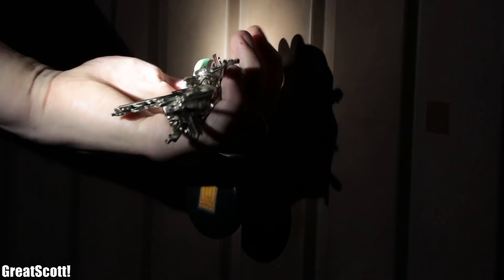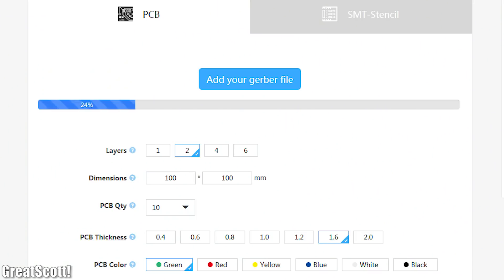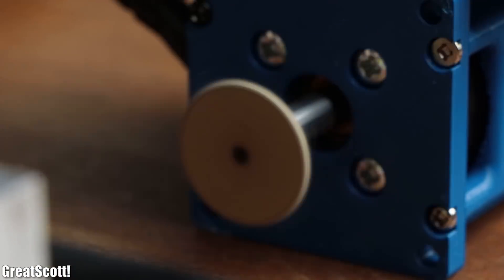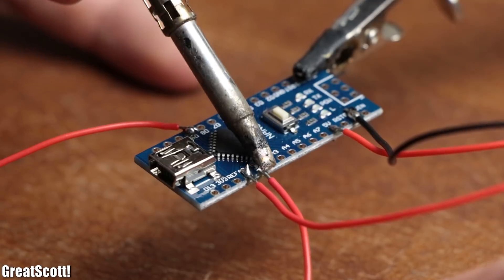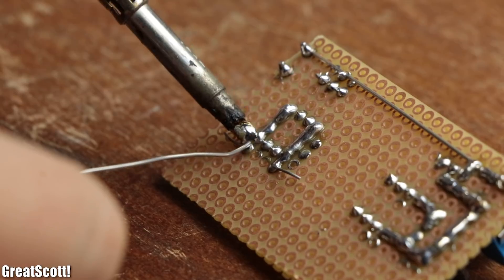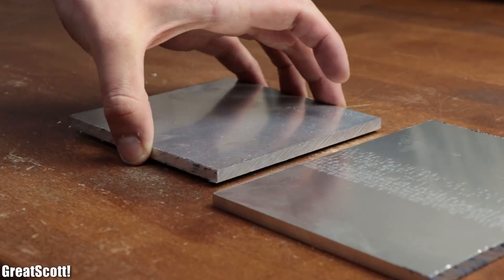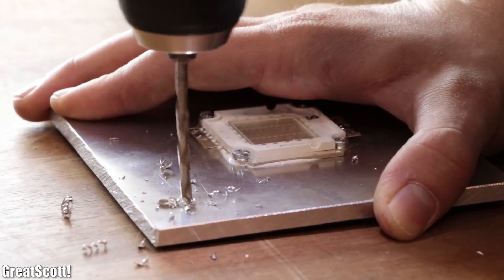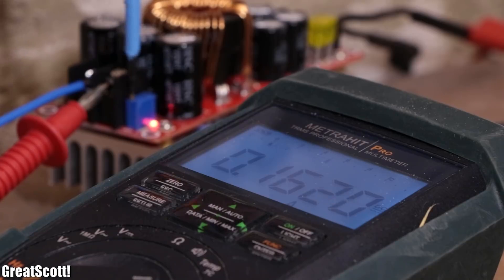Make your own LED Stroboscope (for a safety system)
1x TLC555
1x TC4420
1x IRLZ44N MOSFET
1x 100W High Power LED
1x 7815 Voltage Regulator
1x 50k Potentiometer
1x 25k Potentiometer
2x 1N4148 Diodes
2x 4.7uF, 1x 100uF Capacitor
1x 0.1uF, 1x 470nF Capacitor
1x TLC555
1x TC4420
1x IRLZ44N MOSFET
1x 100W High Power LED
1x 7815 Voltage Regulator
1x 50k Potentiometer
1x 25k Potentiometer
2x 1N4148 Diodes
2x 4.7uF, 1x 100uF Capacitor
1x 0.1uF, 1x 470nF Capacitor

In this project I will show you how the stroboscopic effect works and how we can use it to determine the RPM of a motor. Also I will be showing you how to create a simple LED stroboscope at home by utilizing an Arduino or a 555 Timer circuit. Let's get started!